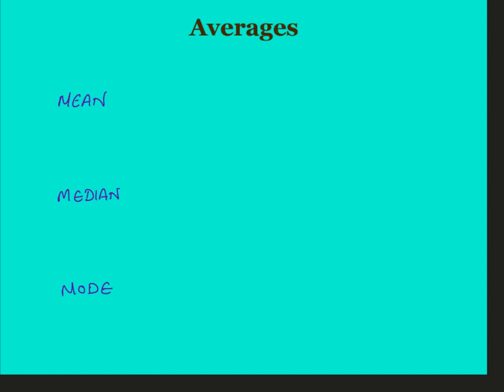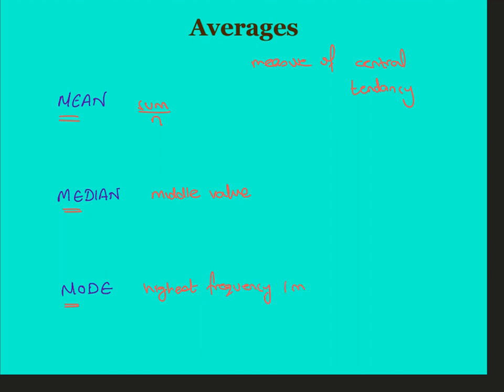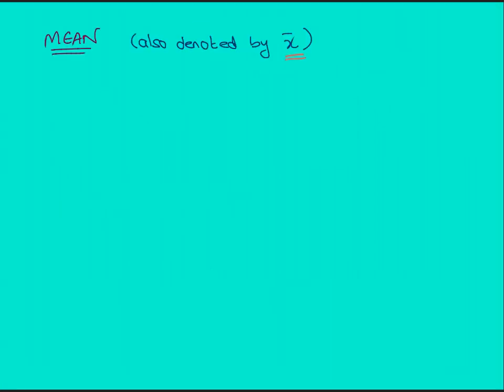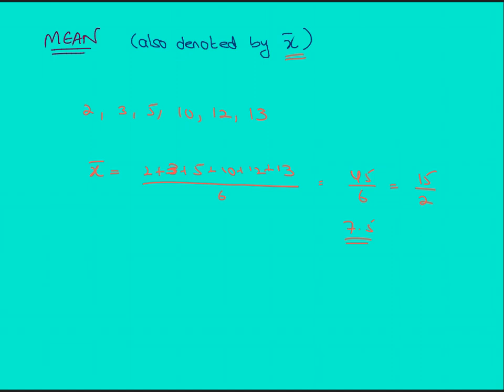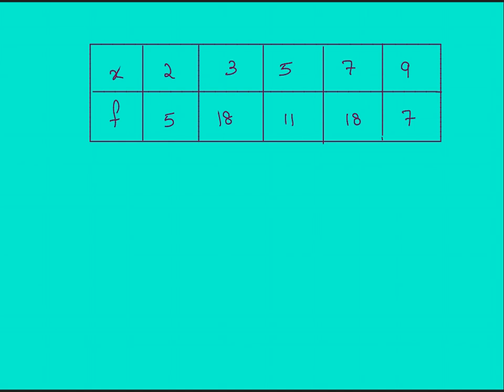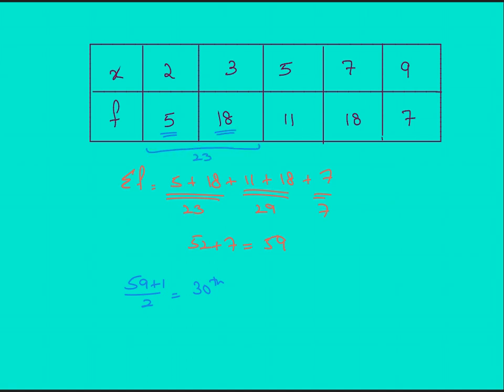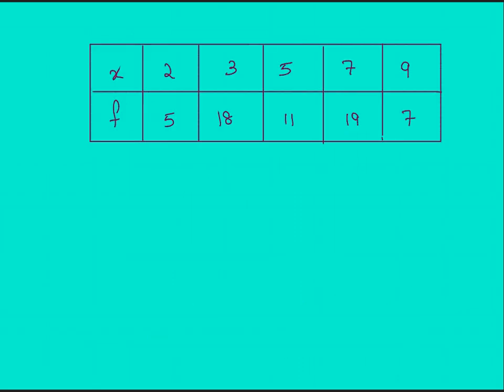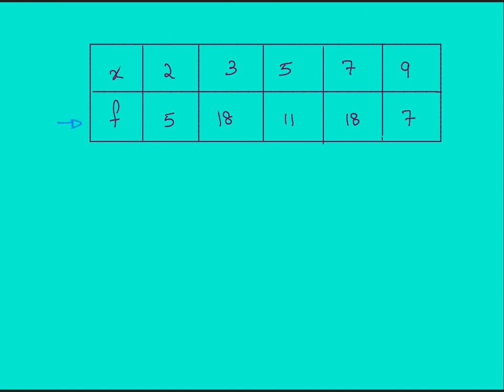Averages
MCAT Mathematics by Miss Amna Sohail